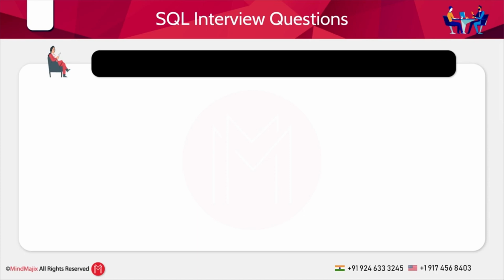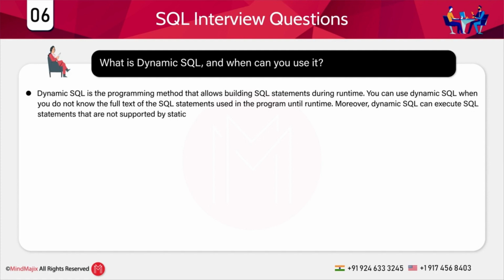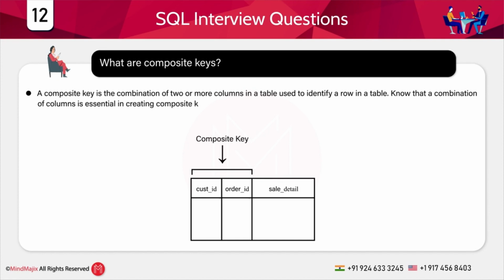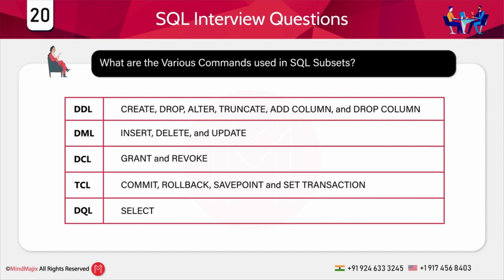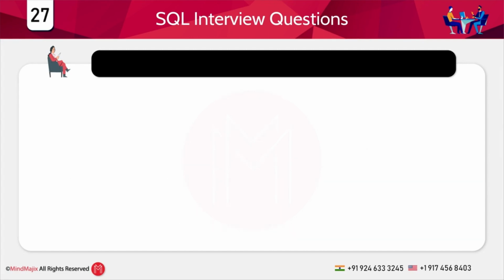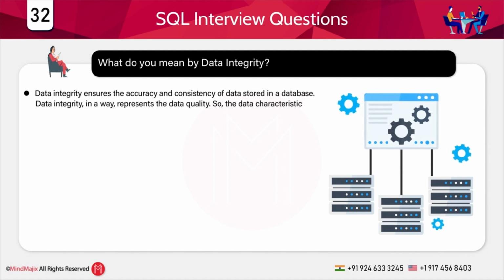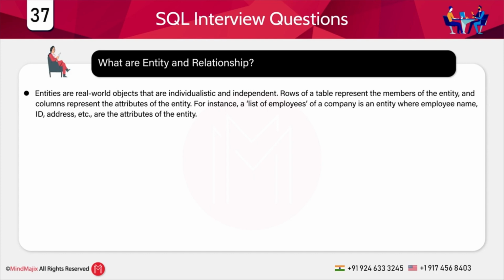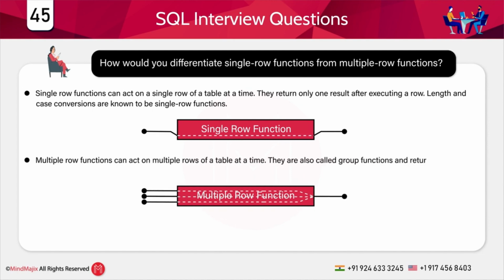SQL Interview Questions and Answers For Freshers | Top SQL Interview Questions For Beginners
Ace your SQL interview in 2025. This video is packed with top SQL interview questions and answers for freshers designed to simulate real-world scenarios. We'll cover essential topics like joins, functions, and query optimization. Learn how to solve complex SQL problems and showcase your skills to potential employers. Whether you're aiming for a Data Analyst or SQL Developer role, this tutorial will help you succeed in your 2025 tech interviews.

🟢 What SQL questions are asked in an interview?
Interviewers typically ask about SQL fundamentals like SELECT, WHERE, JOIN clauses, and aggregate functions. They may also delve into more advanced topics like indexing, stored procedures, and database normalization.

🟢 How do I prepare for a SQL interview as a fresher?
Focus on mastering basic SQL syntax, including SELECT, INSERT, UPDATE, and DELETE statements. Practice writing queries with WHERE, JOIN, and aggregate functions. Understand database concepts like normalization and primary/foreign keys.

🔑 Key Features
👉 24/7 Support.
👉 Real-life Projects.
👉 Get Certified.